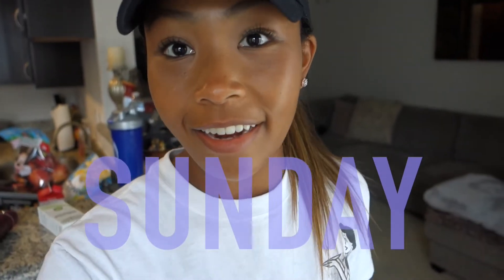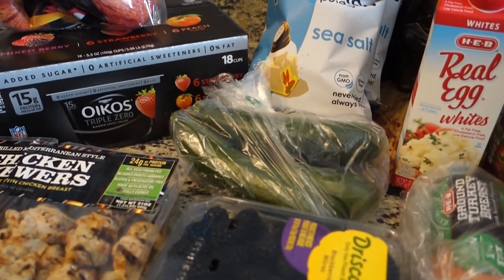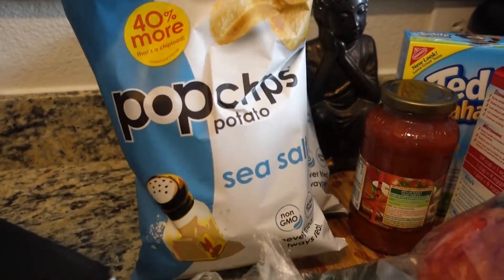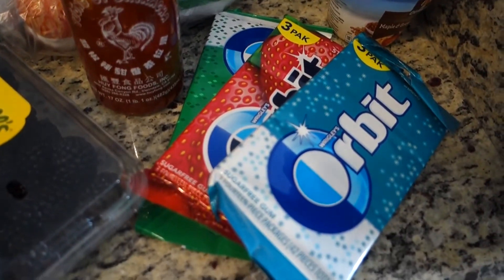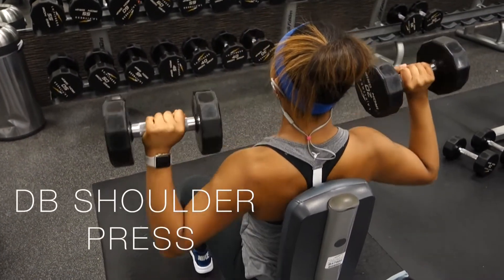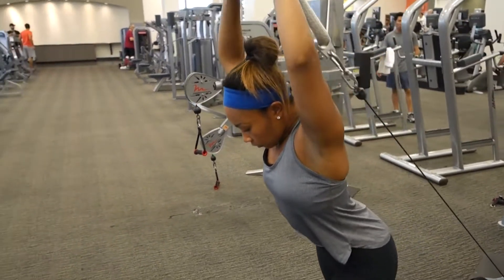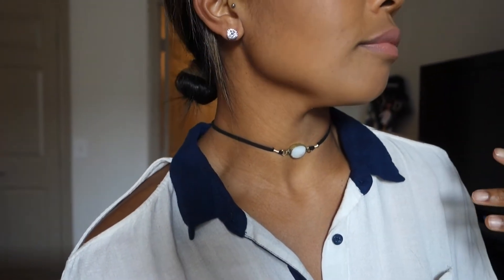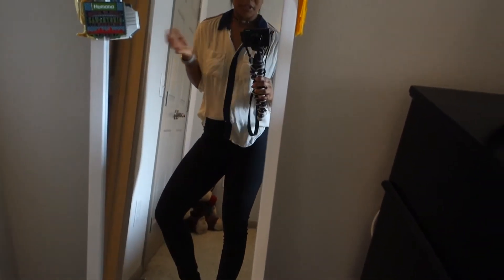MDW VLOG: GYM [SHOULDER WORKOUT], PREP [GROCERY HAUL], EAT [FIRST TIME: TRUE FOOD KITCHEN]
FULL WORKOUT!!

SUPERSET #1 (4 SETS)
-DB seated shoulder press (10-12 reps)
-DB seated front raises (8-10 reps)

SUPERSET #2 (4 SETS)
-Seated alternating lateral / front DB raises (12 reps)
-Upright rows [with EZ bar or DB] (10 reps)

-Overhead cable tricep extensions (4 sets, 10 reps/set)
-Military press (4 sets, 10 reps/set)
-DB bicep curls (4 sets PER ARM, 10 reps/set)

Xx Jasmine